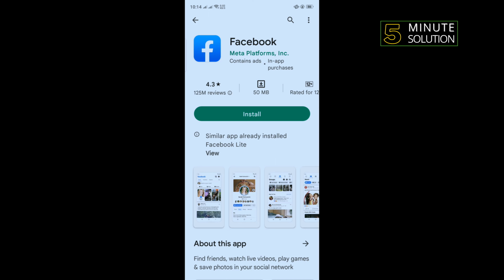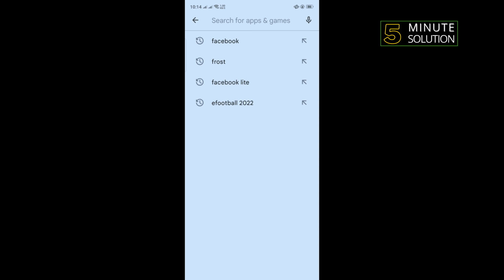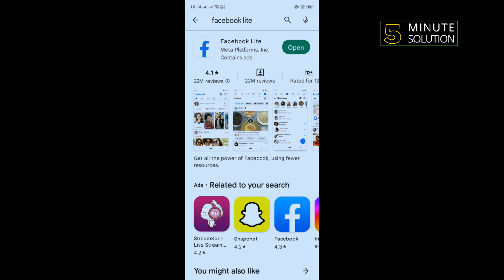How to Fix Facebook Logout not working on phone 2024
'Can't Log Out of Facebook' Issue: How To Fix
Facebook Logout Not Working: Facebook is a popular social media network that attracts more than 2.45 billion monthly users. Still, the application sometimes becomes buggy as many users have reported issues like Facebook Logout Not Working. So, we thought of researching the same and bringing you some solutions to the above-stated problem.